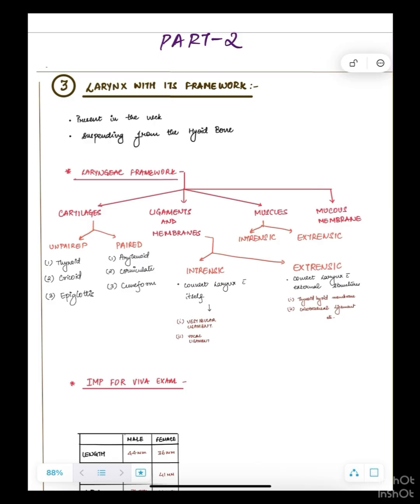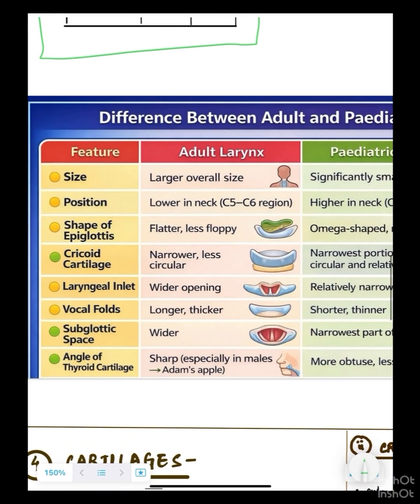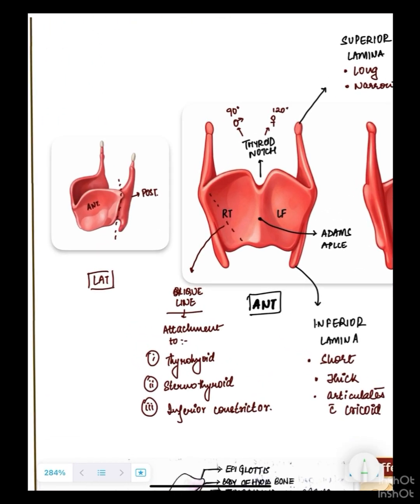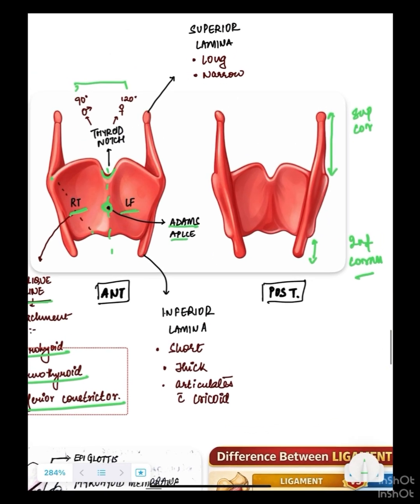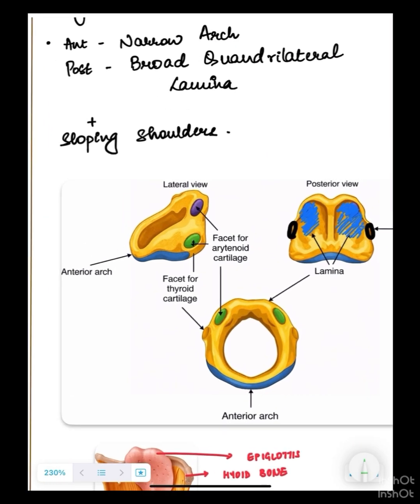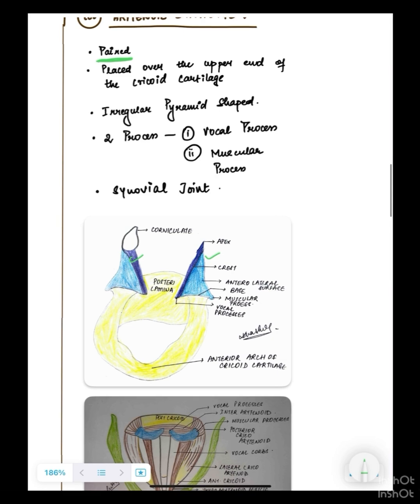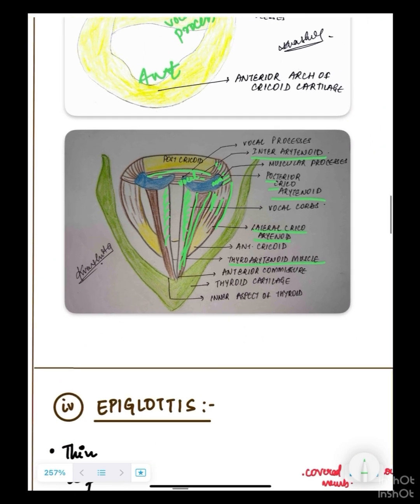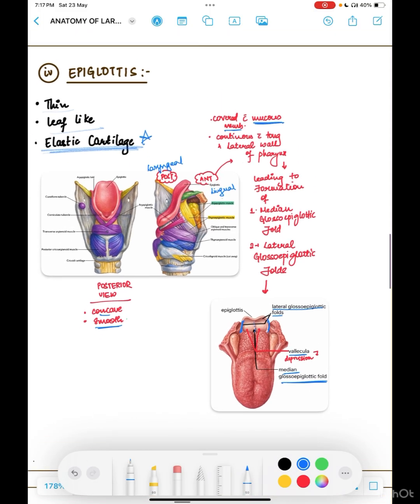Anatomy of Larynx Part 2 | Laryngeal Framework & Cartilages in detail | ENT Anatomy | MBBS | ENT PG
Anatomy of Larynx Part 2 | Laryngeal Framework & Cartilages | ENT Anatomy

Welcome to Part 2 of the Anatomy of Larynx Series!

In this lecture, we explore the laryngeal framework and cartilages, the structural foundation of the larynx that plays a crucial role in phonation, airway protection, and respiration.

📚 Topics Covered

✅ Overview of the laryngeal framework
✅ Unpaired cartilages:

* Thyroid cartilage
* Cricoid cartilage
* Epiglottis

✅ Paired cartilages:

* Arytenoid cartilages
* Corniculate cartilages
* Cuneiform cartilages

✅ Functions and anatomical features of each cartilage
✅ Important landmarks and clinical correlations
✅ High-yield points for MBBS, MS ENT, DNB ENT, NEET PG, INI-CET, and FMGE examinations

This video is designed for:

* MBBS Students
* ENT Residents
* Postgraduate Medical Students
* NEET PG & INI-CET Aspirants
* Medical Educators and Anatomy Enthusiasts

🎯 By the end of this lecture, you will have a clear understanding of the structural framework of the larynx and the anatomical relationships of its cartilages.

▶️ Part 1: Introduction & Embryology of Larynx
▶️ Part 2: Laryngeal Framework & Cartilages